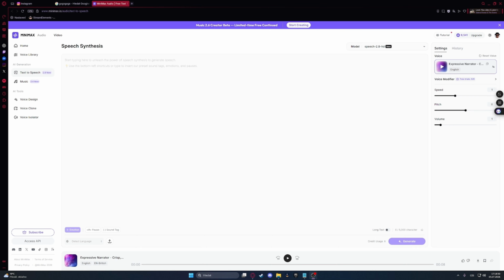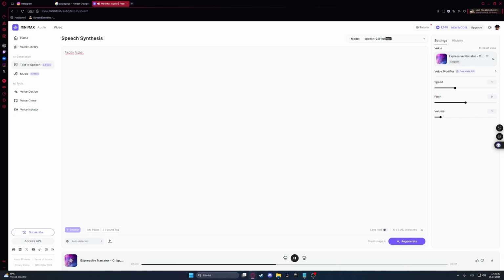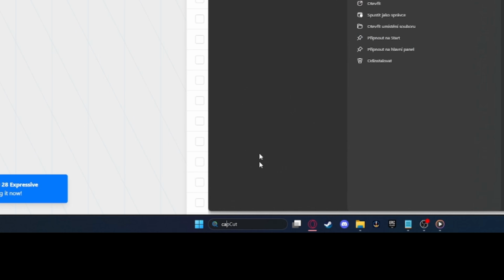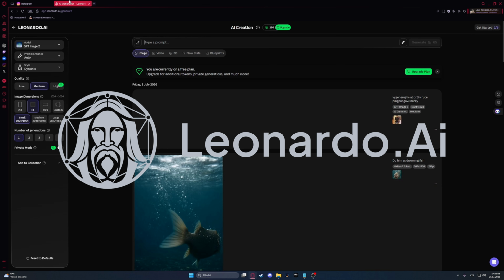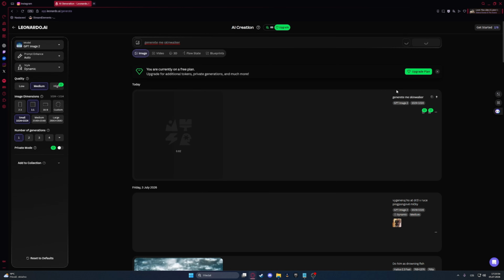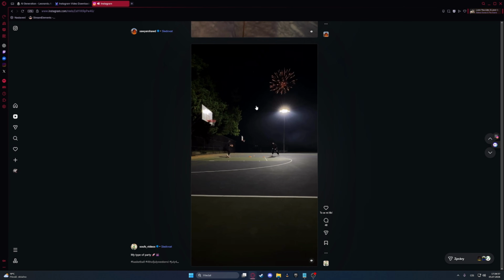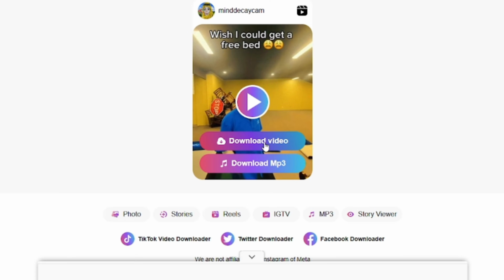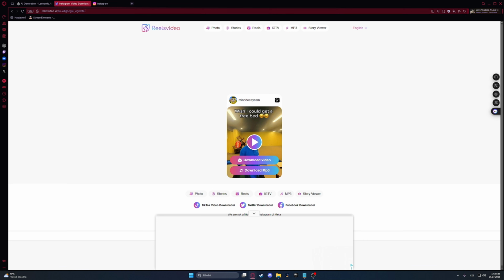5 FREE Tools to 10x Your Content Quality (Full Tutorial)🚀🤖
Want to level up your video quality without spending a dime? In this video, I’m showing you 5 insanely useful websites and AI tools that will completely change your workflow—from voice cloning to automatic captions!

0:00 - Intro
0:04 - Tool 1: Minimax AI (Voice & Dubbing)
0:28 - Tool 2: Background Remover
0:49 - Tool 3: TurboScribe (Auto Captions)
1:21 - Tool 4: Leonardo AI (Image Generation)
1:51 - Tool 5: Instagram Video Downloader
2:20 - BONUS
2:34 - Outro